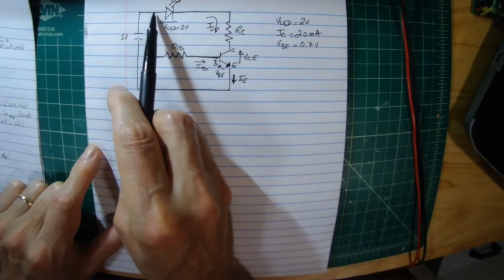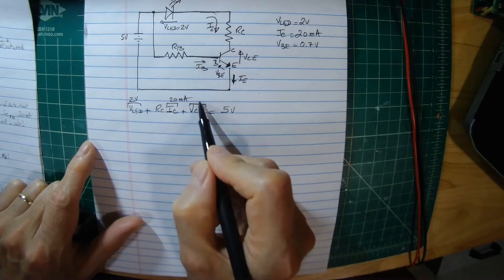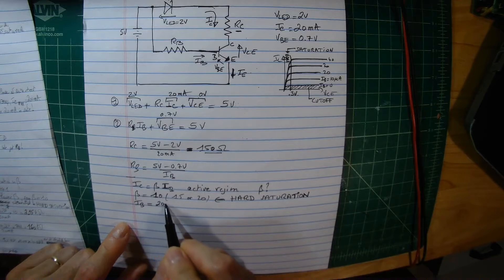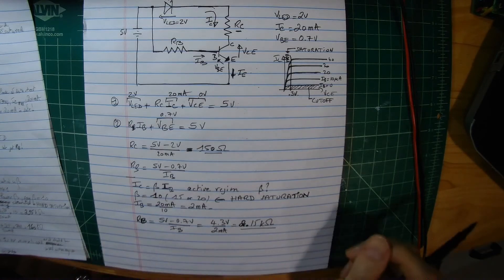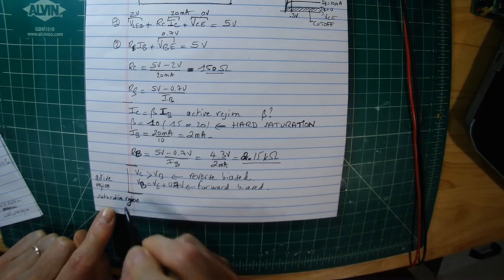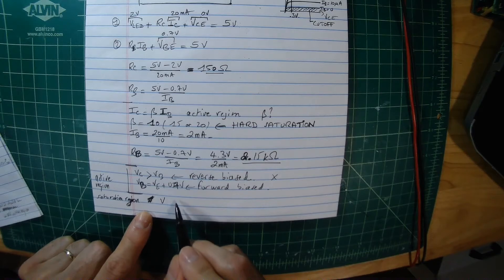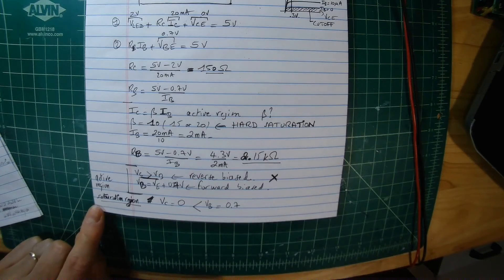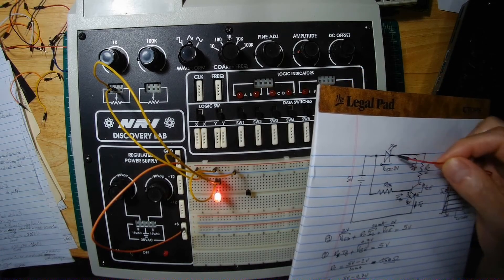Using a transistor to switch on an LED. Transistor saturation.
In this video, I talk about how to use a BJT transistor (NPN) to turn on an LED.
I show how to compute the resistance value in the LED leg of the circuit and how to compute the resistance value in the transistor base leg.
Once the circuit design is complete, I build the circuit on a breadboard to demonstrate that the transistor really turns on the LED.
Note that if Rb is increased (from 2.15k Ohms in our example), the LED still turns on, but the transistor may not be in the saturation region anymore. You wan the transistor to be "deep" in the saturation region aka "hard saturation".